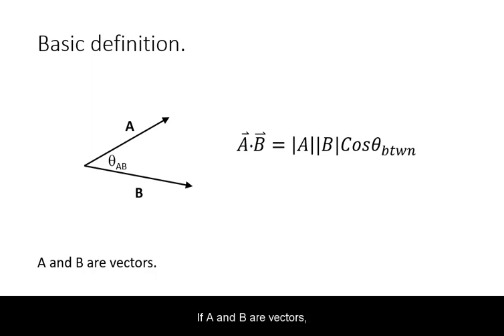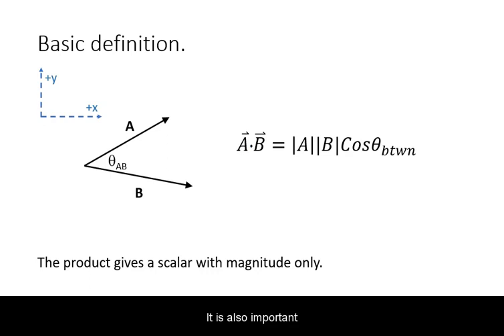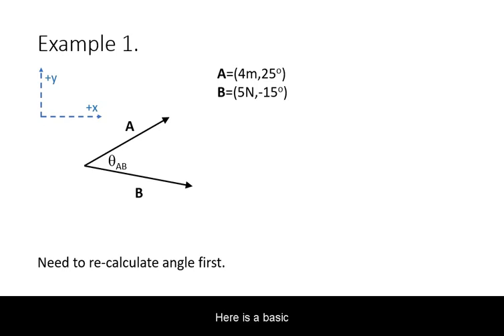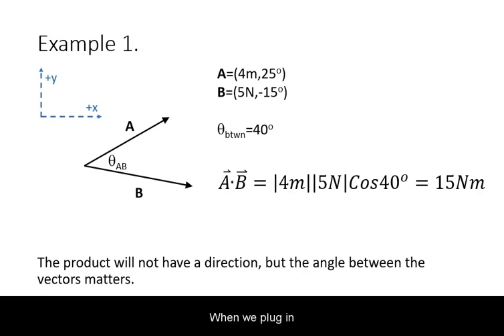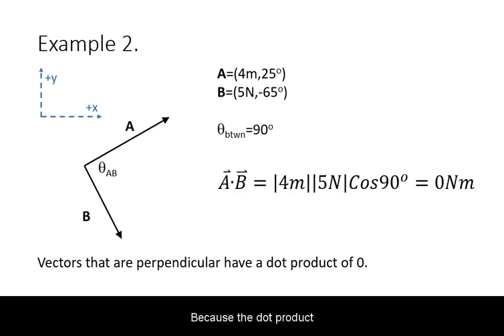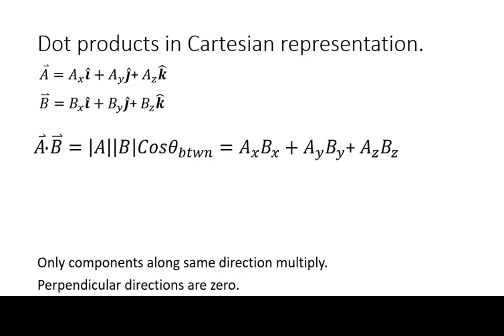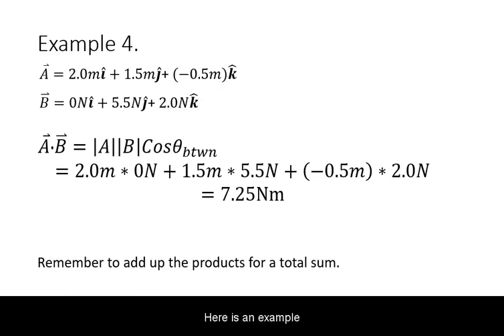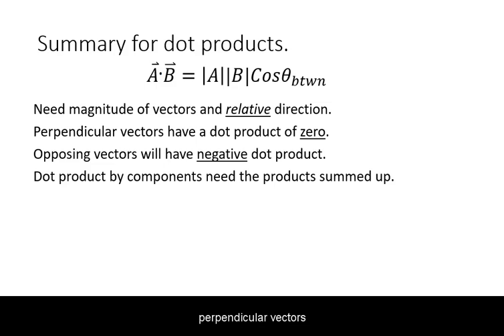Dot Products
Basic definition and sample calculations, warnings about 0 and negative scalar products.